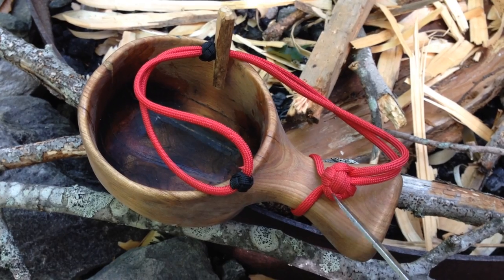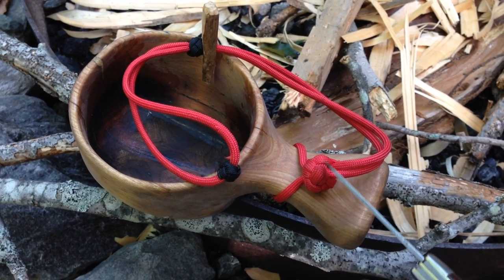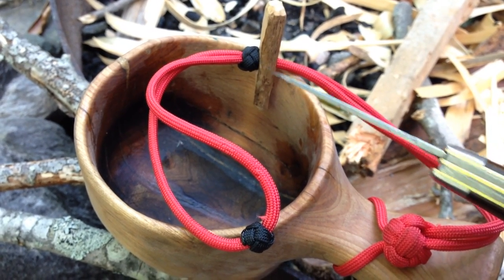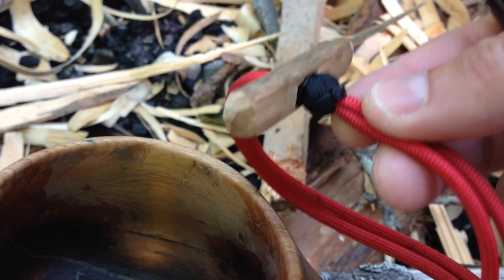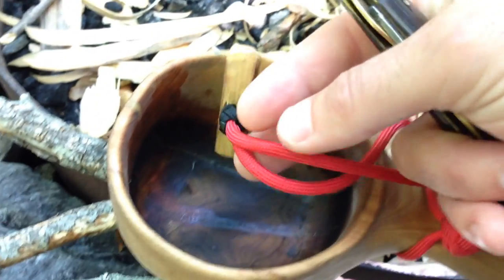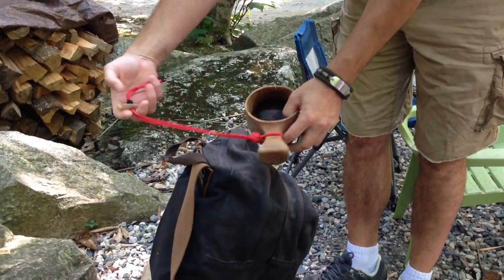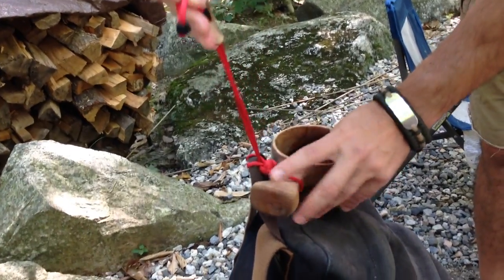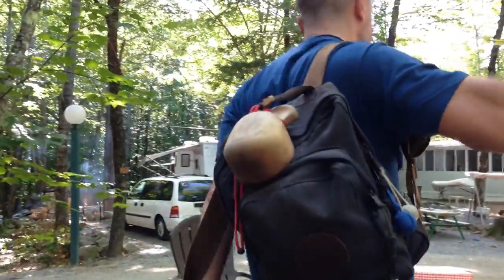Paracordist How to Attach Kuksa to Belt or Pack with Paracord & Toggle System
A short while ago, I celebrated the near completion of my first real carving project with a drink from my own birch Kuksa. Kuksa's were "green" hundreds (thousands?) of years before the anti plastic bottle movement! When I set about to make one for myself, I envisioned carrying the cup from campfire to campfire imbibing my favorite grog. After completing the project, and applying several coatings of walnut oil, I decided to attach a paracord lanyard temporarily - until I could use a proper drill press to ensure that I drilled a straight hole for a lanyard. I made the temporary lanyard forming a necklace size bight then tying a diamond knot, doubled with a loop using the two working ends. I then worked the smaller loop so that it would be snug around the handle. The knot definitely gets in the way a bit so I'll definitely plan on drilling that hole eventually. I wore this around the neck or held the lanyard in my hands when I had my drinking hat on. Traditionally, a Kuksa was warn on the belt of its owner, or in bushcraft circles it is often attached to the pack. Either way seemed to me more comfortable than wearing a 14oz capacity beer Kuksa around my neck!

I devised a simple adjustable toggle attachment system, utilizing a wooden toggle about a quarter inch thick and 1.5" long. I whittled it from a stick and cored a hole with my knife. I slipped the end of the necklace loop through the hole in the toggle. To prevent the toggle from slipping off, I installed a paracord bead on the loop (over single strand). Next, to lock the toggle in place for various attachments, I installed another paracord bead, this time on both strands. This bead was tied very tightly, with solid resistance to sliding.

With these simple features, the Kuksa can be attached to just about anything. Watch this simple video to see how and find links to all the knots you'll need to tie your own paracord Kuksa lanyard! Your wife may be embarrassed to be seen with you, but thats ok because you'll meet lots of new people who want to know why you have a cup hanging from your waist.